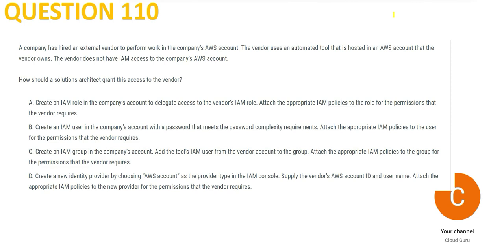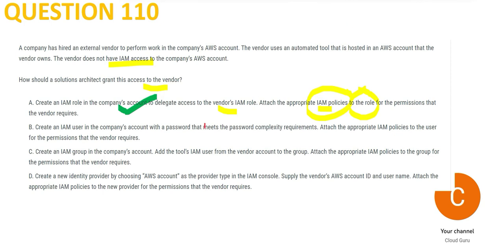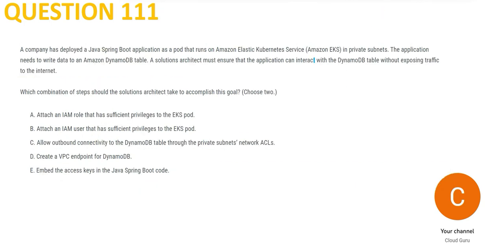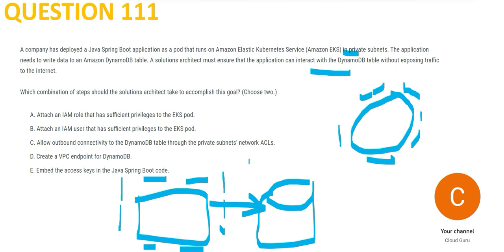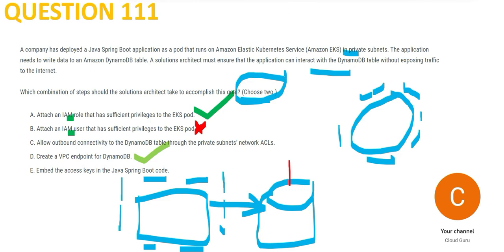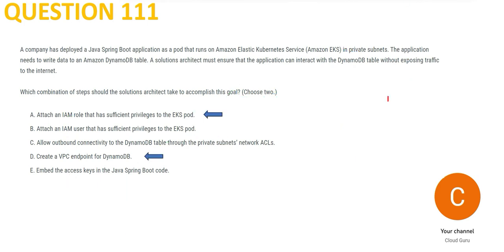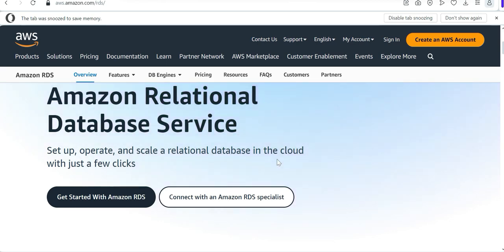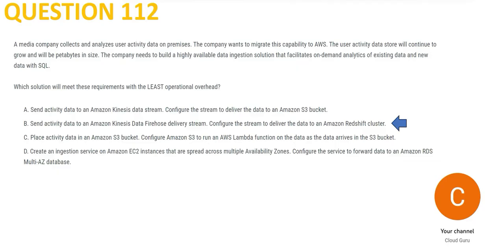AWS SAA C03 - PART 52